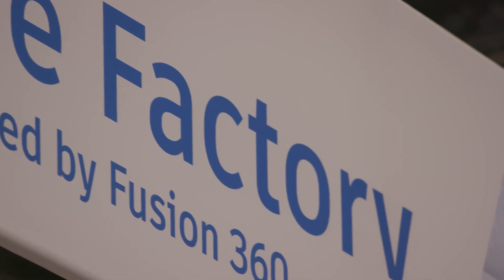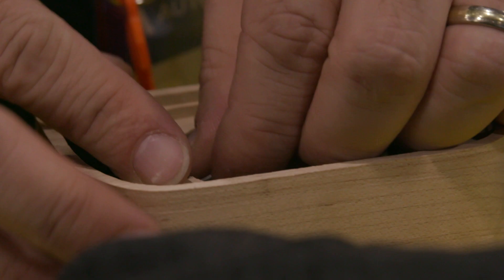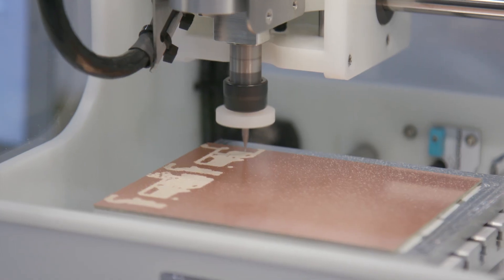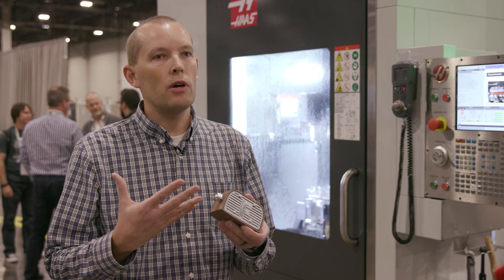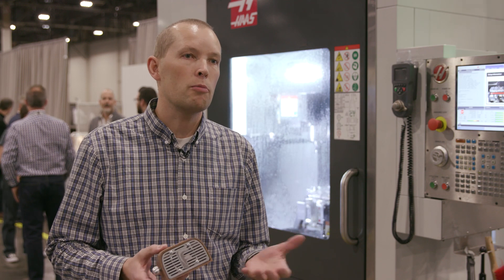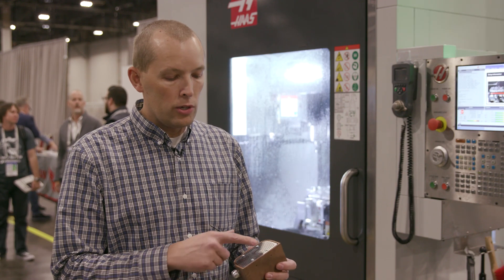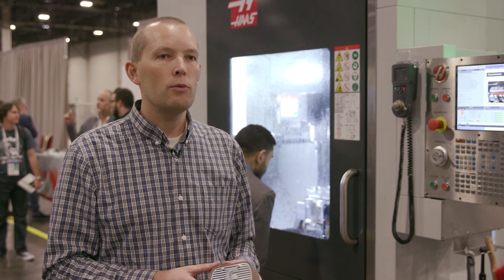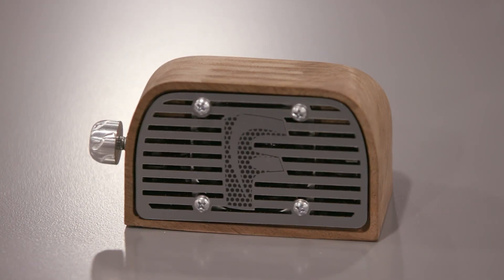Autodesk University: The Factory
The Factory floor came to Autodesk University, giving attendees a chance to design and manufacture their own custom mini speakers.